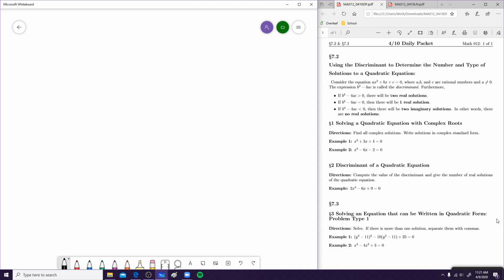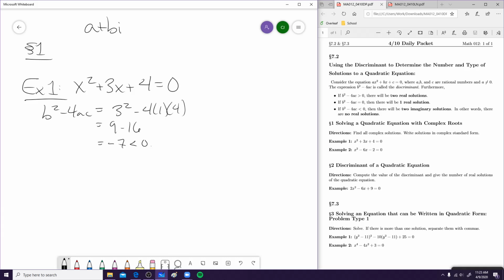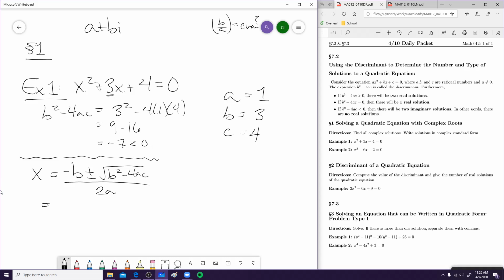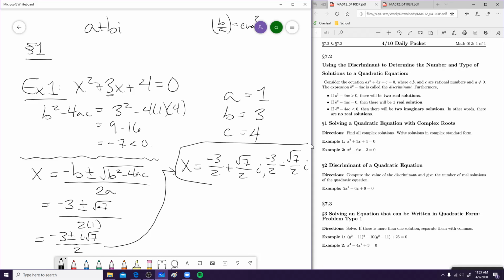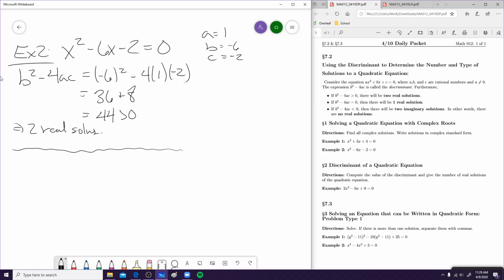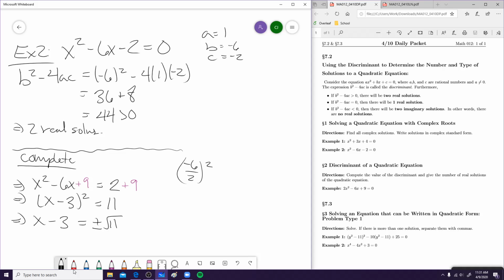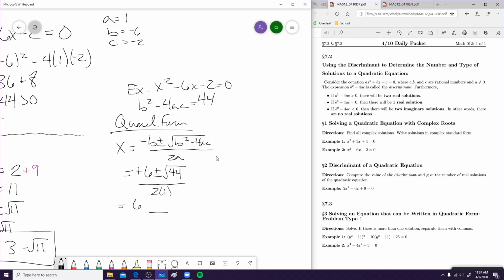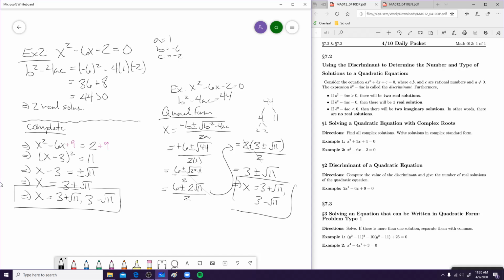0410 S1 Examples